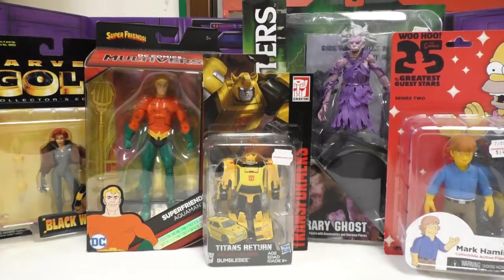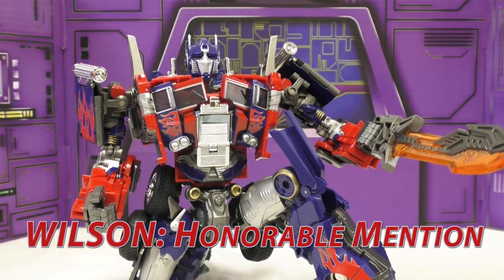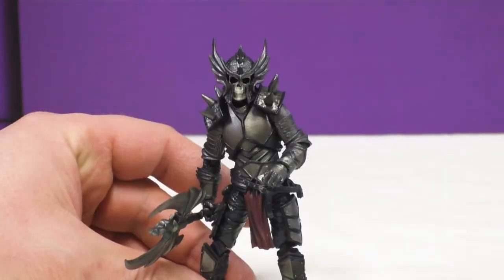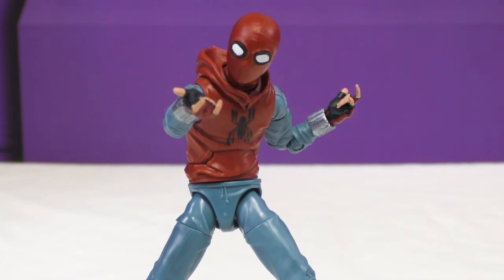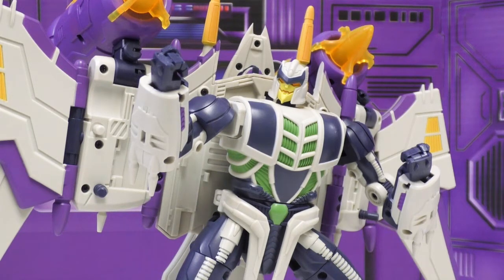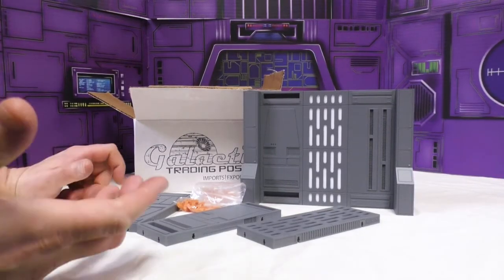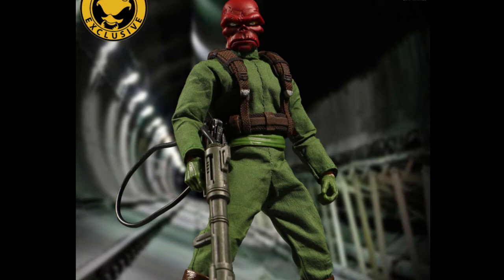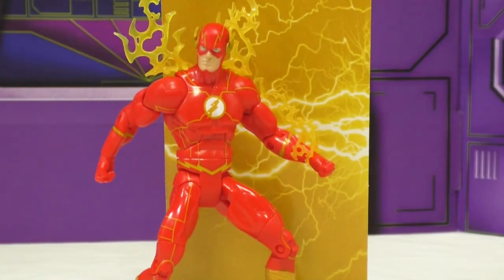Top 5 Toys of 2017 - SHOCK 'N AWE TOY REVIEWS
Wilson, Berg and Topher each share their top 5 toys of 2017.

Shock 'n Awe Toy Reviews:  2 Idiots.  1 camera.  And a review.
Let us know what you liked, didn't like and any ideas you may have for other toys you'd like to see reviewed in future episodes!
Follow Wilson on Twitter @scaabs
Follow the Berg on Twitter @RagiFoesmasher
All content is copyright of Shock 'n Awe video